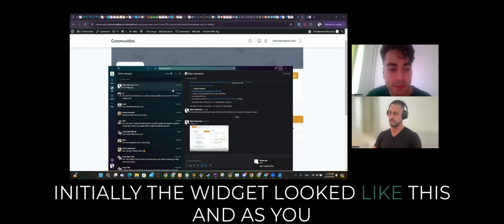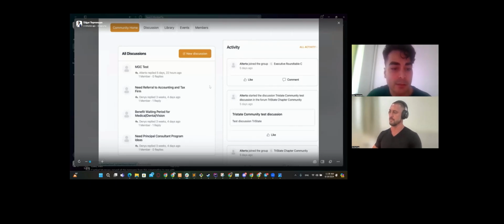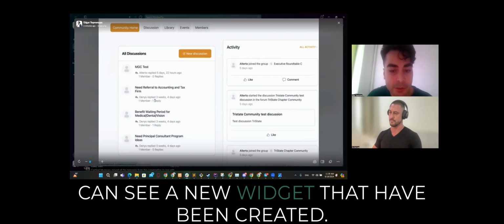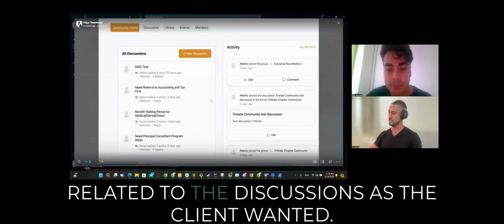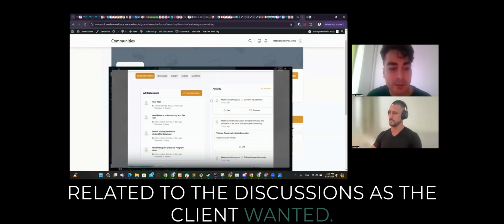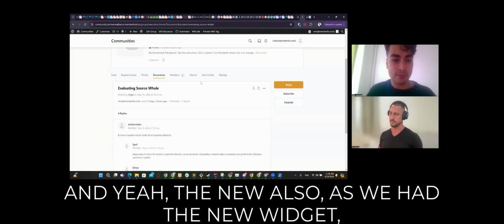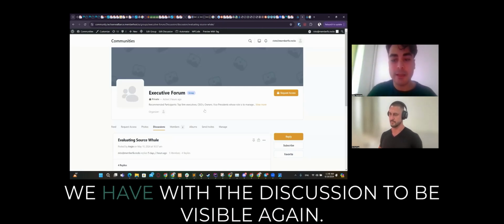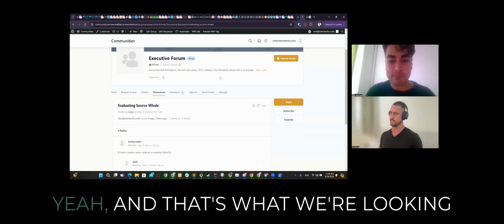Filtered BuddyBoss Feeds (Tutorial + Free Code Snippet!)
Got too much clutter in your BuddyBoss feeds? Then this tutorial and free code snippet are for you!

In this tutorial you'll learn how we can create a filtered BuddyBoss feed for use within your BuddyBoss community.

This is a custom widget made possible by some custom code magic, and you can modify it to suit your particular needs!

Follow along with this video tutorial in which our team member Edgar and I walk you through the use case, how it works, and how you can duplicate it for your project.

If you'd like help implementing this or any other tech for your eLearning, membership, BuddyBoss community, or other "heavy" WordPress site, get in touch with us here:

Chapters:
00:00:00 - Introduction to the WordPress Rebuild Project
00:00:30 - Filtered BuddyBoss Feeds and Improving User Experience
00:01:01 - Filtered BuddyBoss Notifications for Improved User Experience
00:01:36 - Unnecessary Information and Discussions in Feeds
00:02:17 - Visibility and Discussion Features
00:03:30 - Metadata and Filter Discussion
00:04:07 - Improving BuddyBoss User Experience with Relevant Information
00:04:44 - Concentrating on Discussions
00:05:15 - Member Support Assistance

MemberFix is a team of highly passionate, highly skilled WordPress experts that help $1MM subscription based businesses with their tech. We are certified LearnDash developers, certified MemberPress developers and have over 10+ years of experience working with WordPress.

And we are delighted to be of service to you! :)